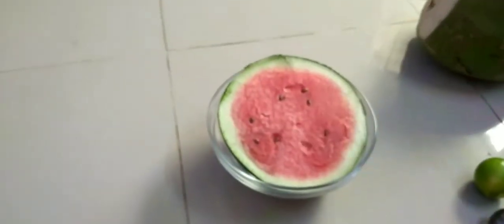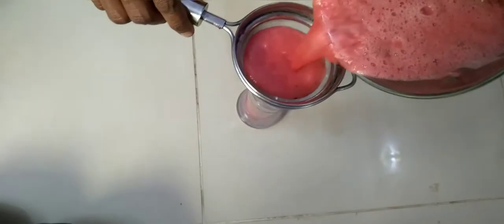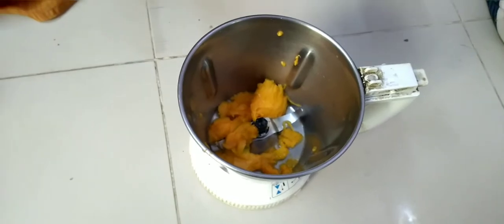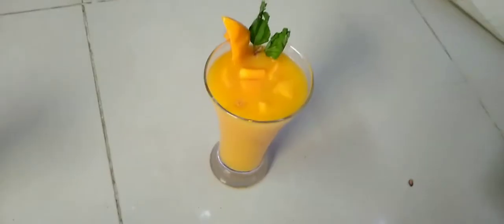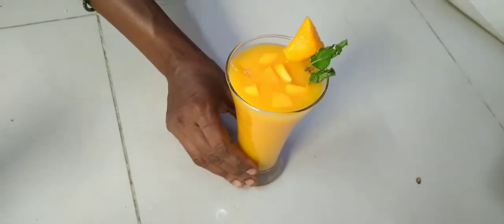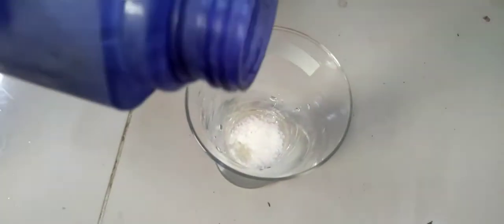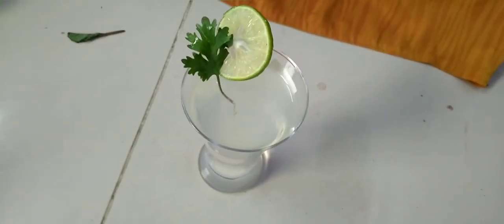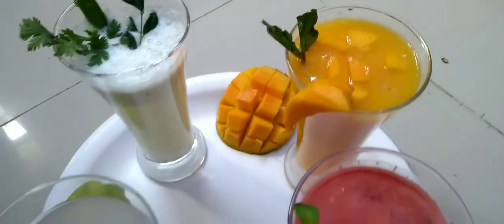colourful summer drink 🍹| GV Vlogs